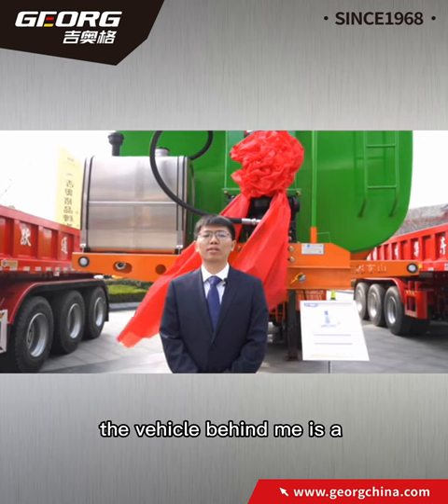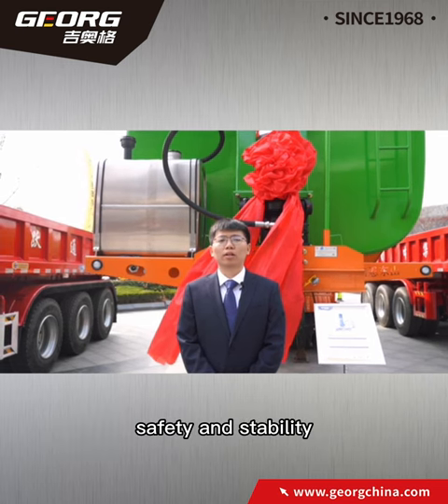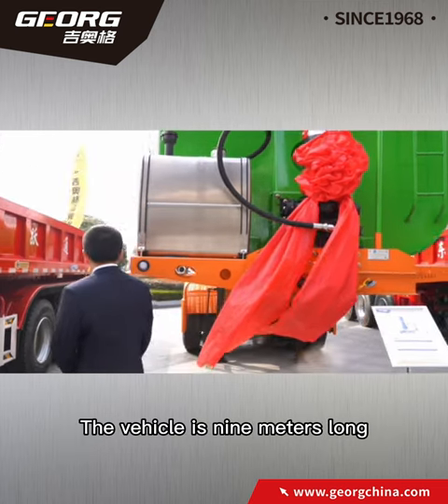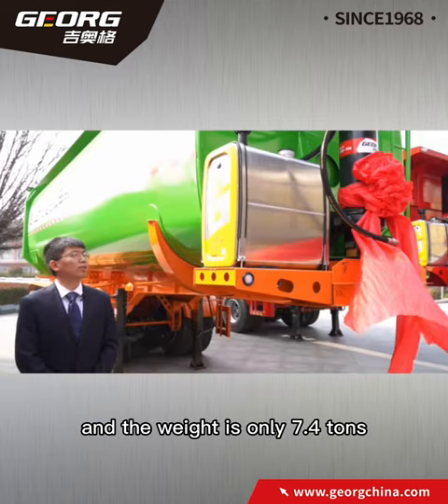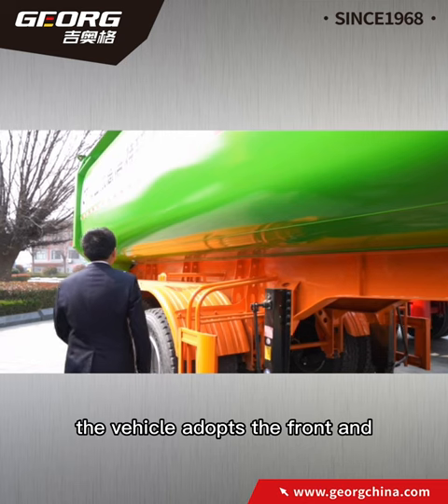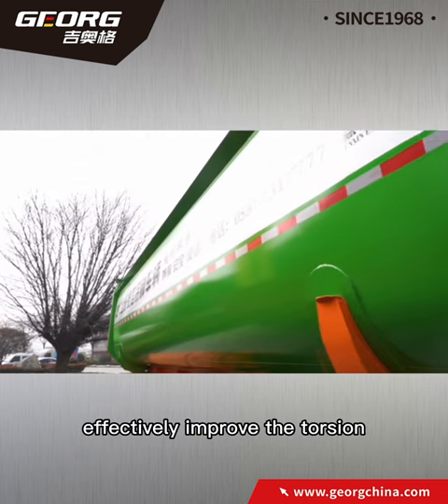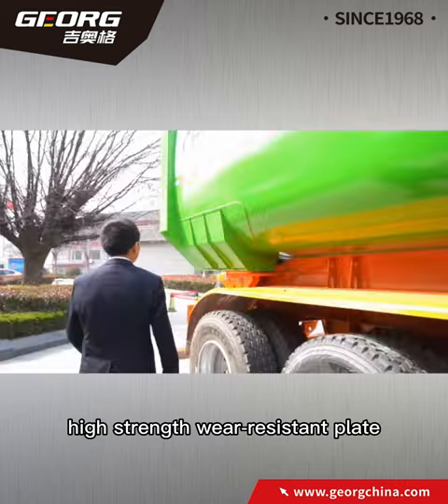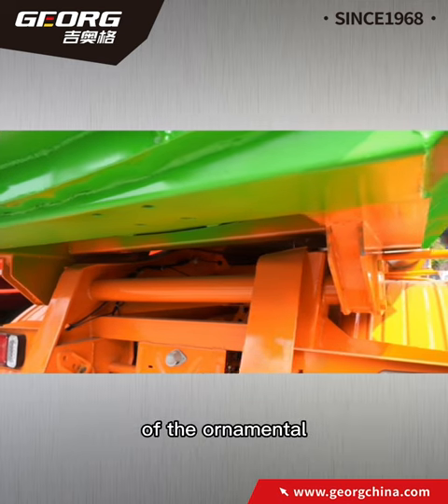Types of Trailers —The combination of GEORG cylinders and trailers of Enxin#semi trailer